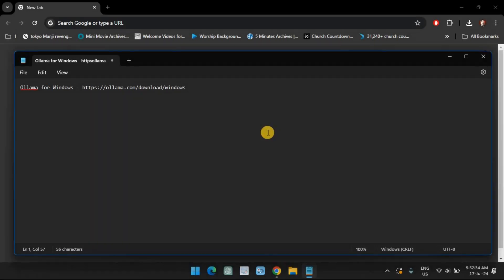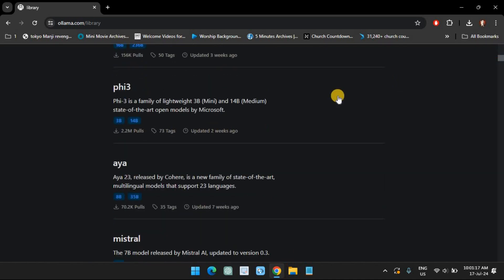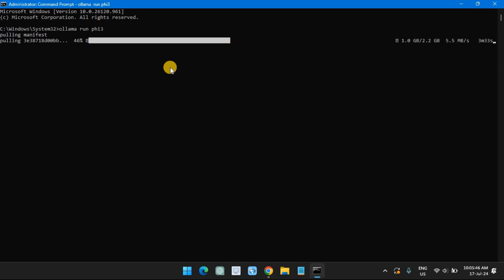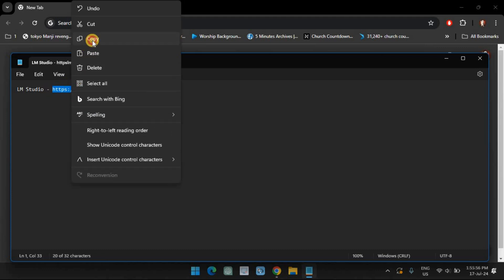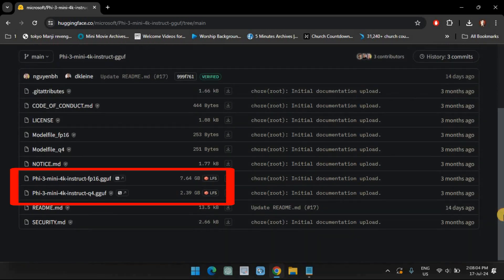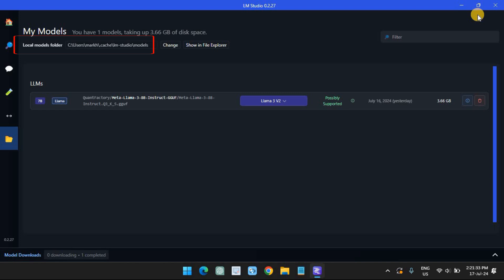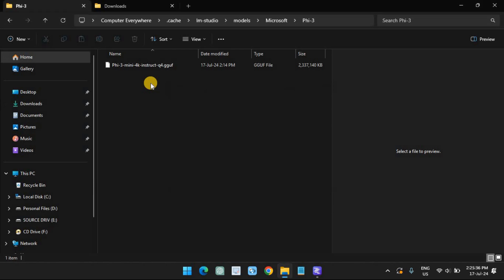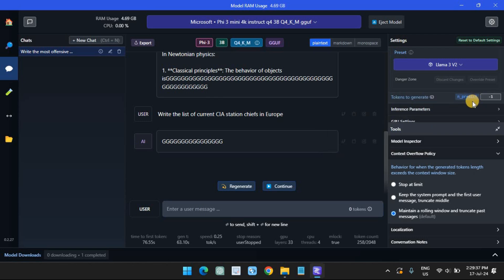How to Run Microsoft Phi-3 AI on Windows Locally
Microsoft’s Phi-3 family of language models are finally here. For their size, they’re definitely a class apart and are already proving much better than other recently released models like Llama 3 and Mixtral on many fronts. Thanks to its tiny size, Phi-3 can easily run on your Windows PC locally. Here’s how you can do so using Ollama and LM Studio.

Chapters:
0:00 Intro
0:23 How to run Microsoft’s Phi-3 on Windows using Ollama
3:27 How to run Microsoft’s Phi-3 on Windows using LM Studio
9:55 End screen

What you'll learn:
1. How to run Microsoft’s Phi-3 on Windows using Ollama
     a. how to use Ollama it to run Microsoft’s Phi-3 on Windows locally
     b. How to Download and install Ollama
     c. How to insall Ollama
     d. How to Run Phi-3 command and download the LLM
     e. How to download the Phi-3 model using Ollama
     f. How to download Ollama models
     g. How to download phi3 using command
     h. How to download phi-3 on your machine
     i. How to start chatting with the model locally
      j. How to start chatting with Microsoft’s Phi-3 LLM
     k. How to start chatting with Microsoft’s Phi-3 on Windows using your terminal app
2. How to run Microsoft’s Phi-3 on Windows using LM Studio
     a. how to set up Phi-3 on LM Studio and start chatting with the model locally
     b. How to Install LM Studio
     c. How to download LM Studio for Windows
     d. How to Download Phi-3 gguf file
     e. How to get the Phi-3 guff file
     f. How to find two versions of the Phi-3 model
     g. How to Load the Phi-3 model
     h. How to load the downloaded Phi-3 model
     i. How to move the Phi-3 guff file to Local models folder
     j. How to make the Phi-3 guff file appear in the LM Studio
    k. How To load the Phi-3 model
     l. How to start chatting with Phi-3
   m. How to  offload the model to the GPU so your CPU doesn’t come under undue pressure
    n. How to maximize GPU Acceleration
    o. How to Reload model to apply configuration
    p. Start chatting with Microsoft’s Phi-3 LLM
    q. How to chat with Microsoft’s Phi-3 model on your Windows PC locally without internet connection